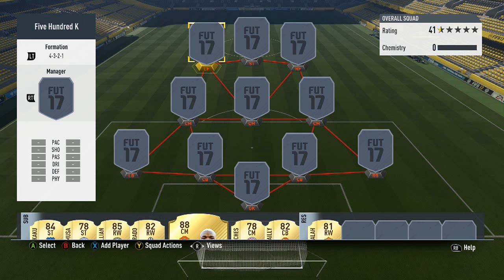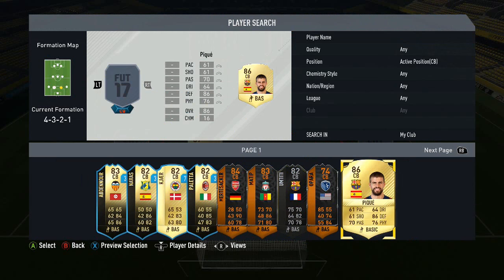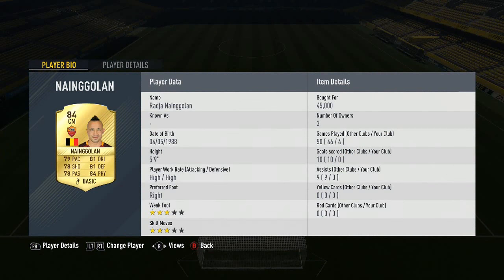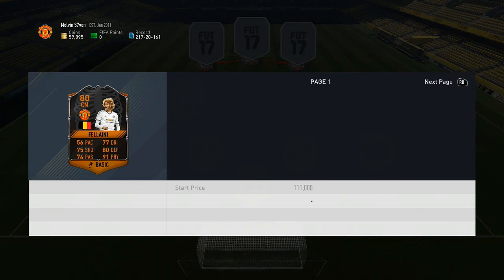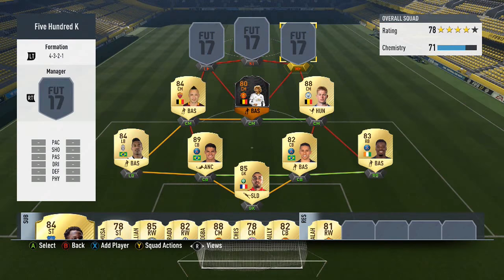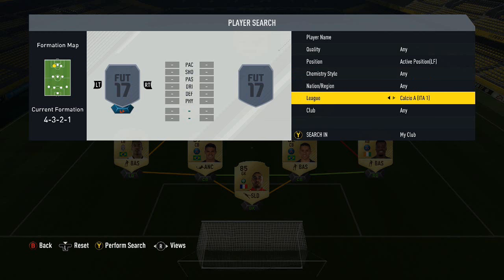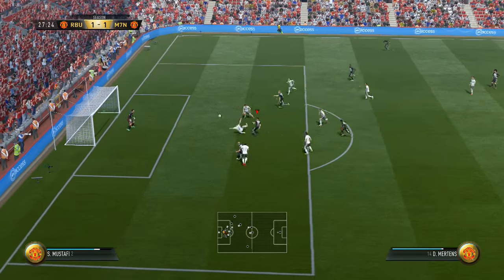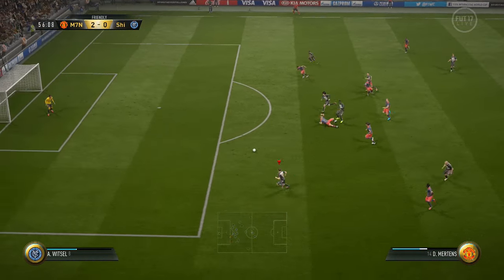Fifa 17 | 500k Hybrid Squad Builder ft De Bruyne, Thiago Silva & Nainggolan! #8